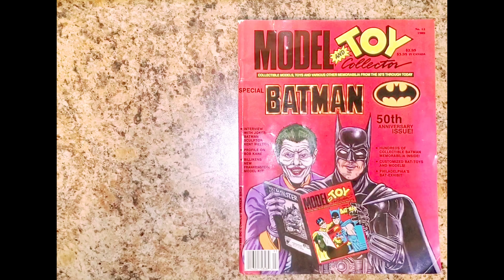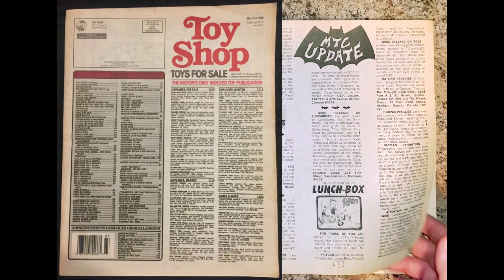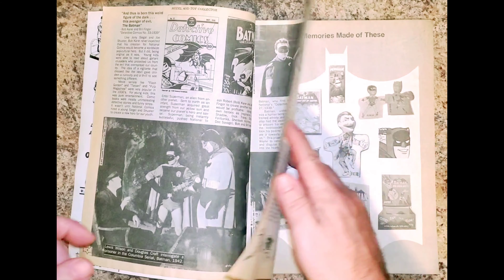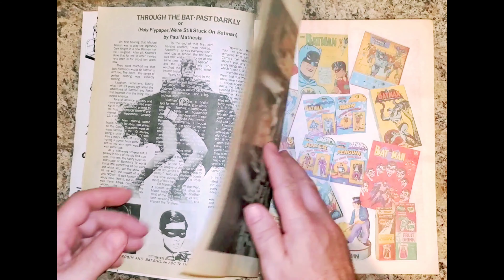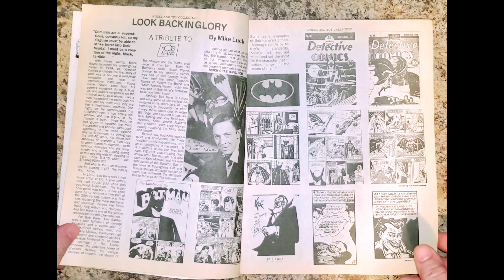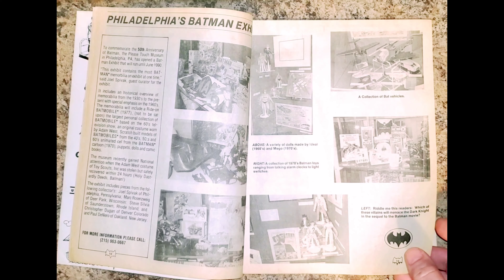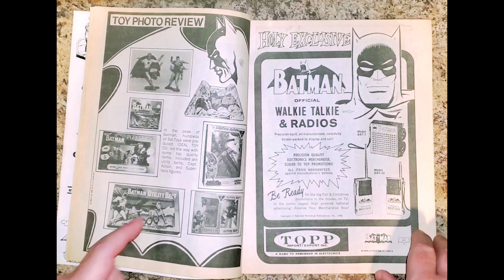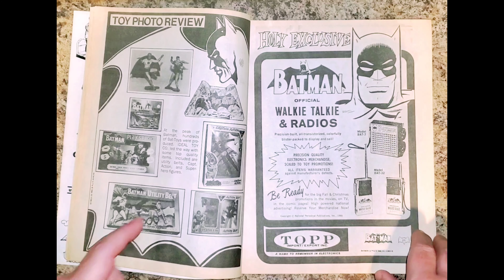BATMAN 1989 Model & Toy Collector Magazine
Paging through Model and Toy Collector Magazines Special Batman 50th Anniversary issue No. 12, featuring history and vintage Batman toys and covering the Batman Exhibit at the Please Touch Museum in Philadelphia.